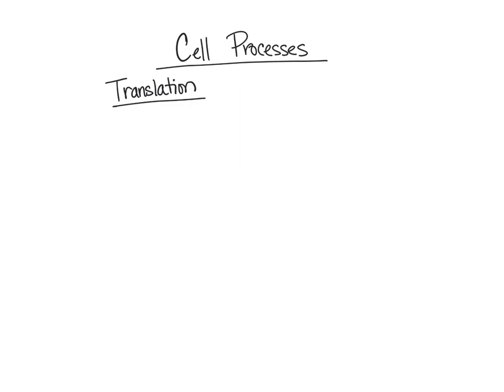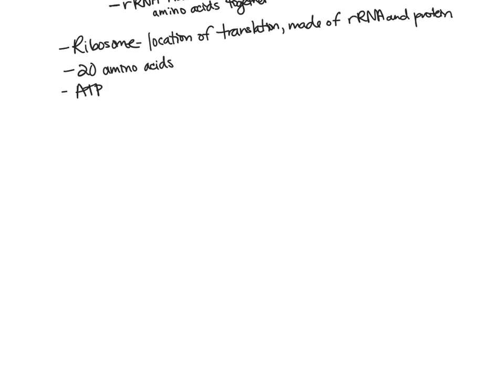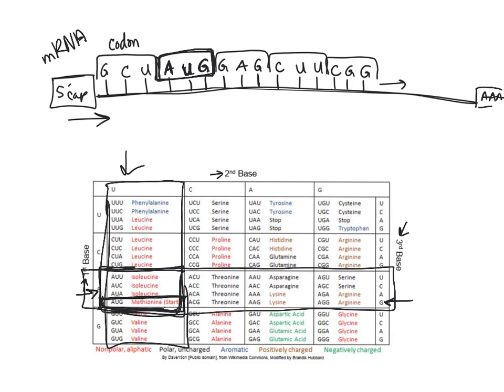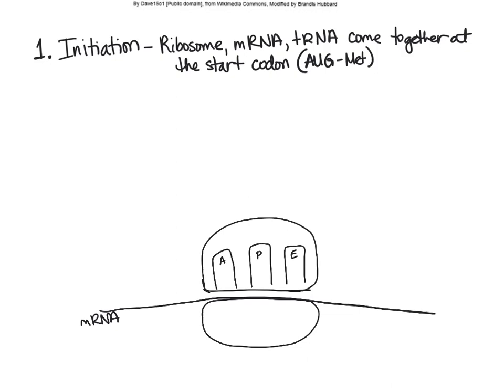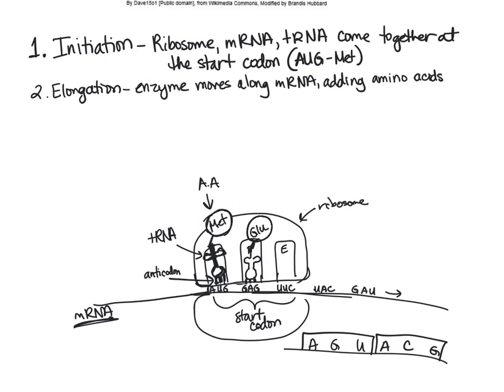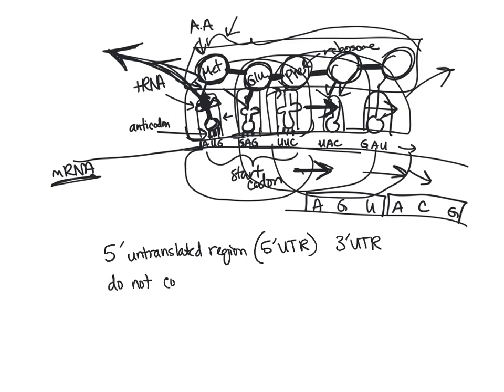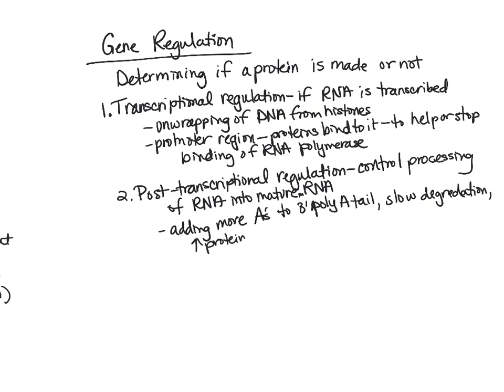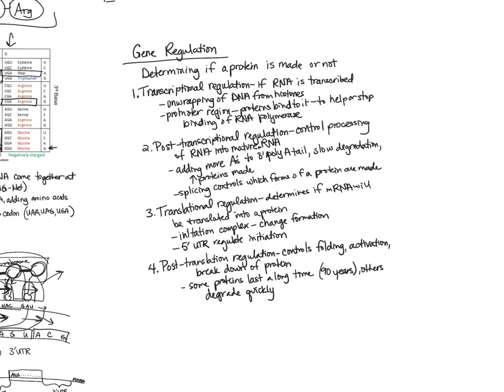BIO 110 Cell Processes Part 4